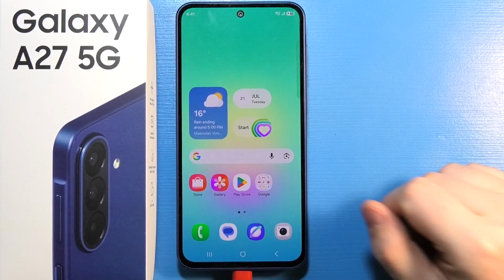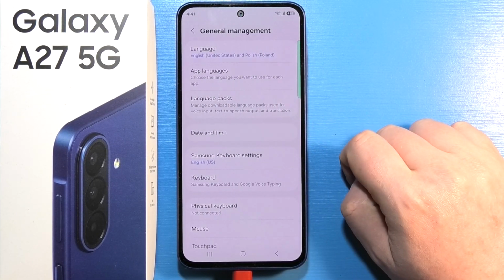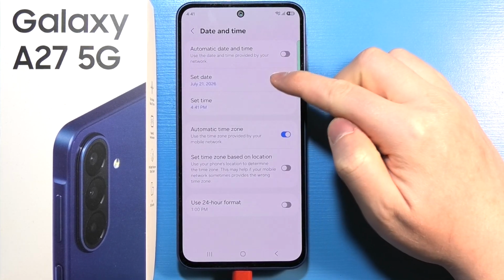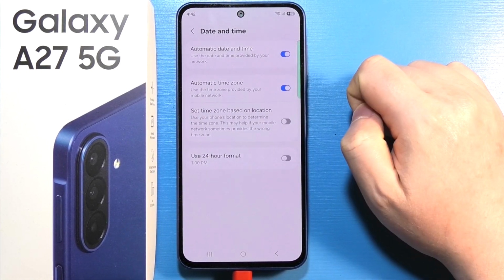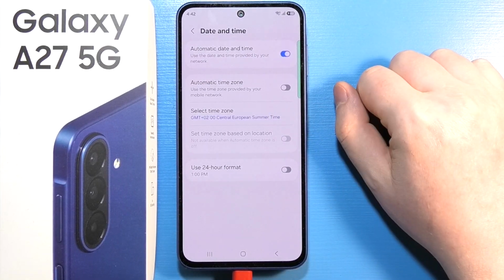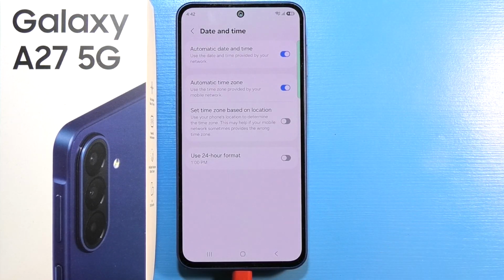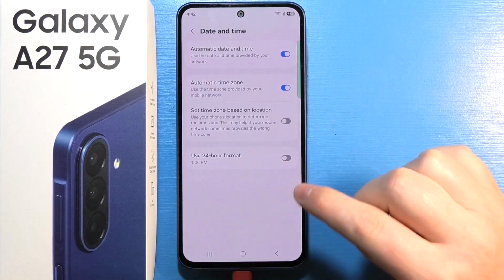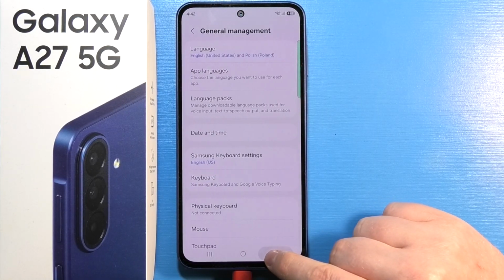Samsung Galaxy A27 5G: How To Adjust Date And Time Settings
Traveling across different global zones often requires manual tweaking of your system clock to stay on schedule. Fine-tuning the chronological mechanics on the Samsung Galaxy A27 5G ensures your calendar events and alarms trigger perfectly. We show you how to override network-provided hours and manually dictate the exact chronological display. Gaining control over these temporal metrics keeps your Samsung Galaxy A27 5G perfectly synced with your personal itinerary.